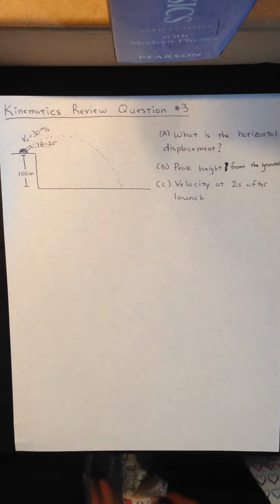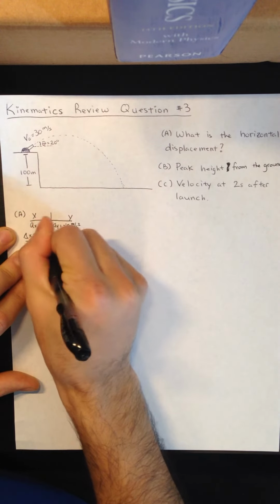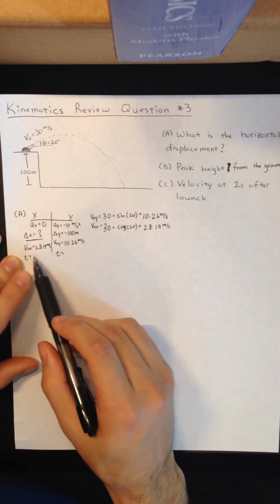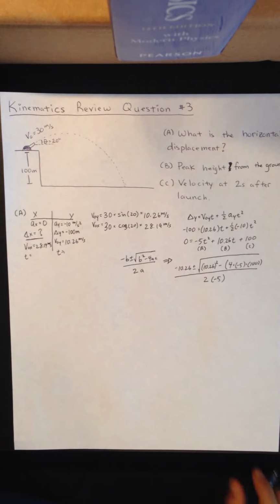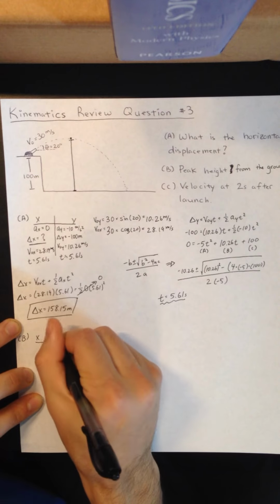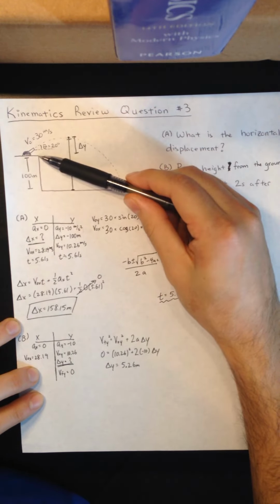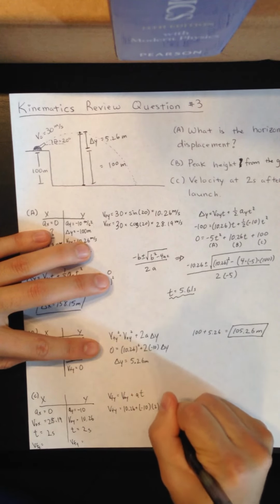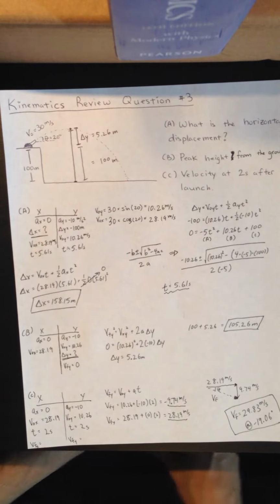AP Physics Kinematics Review (Part 3)